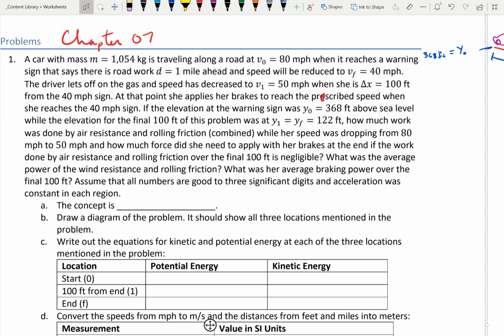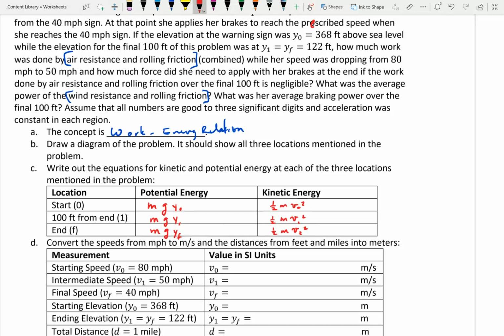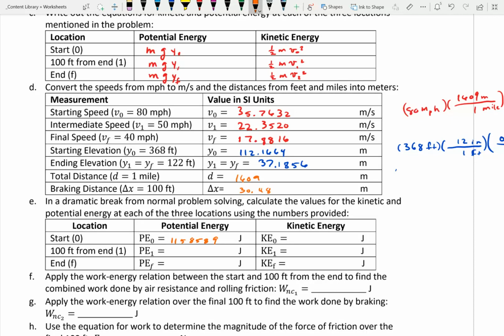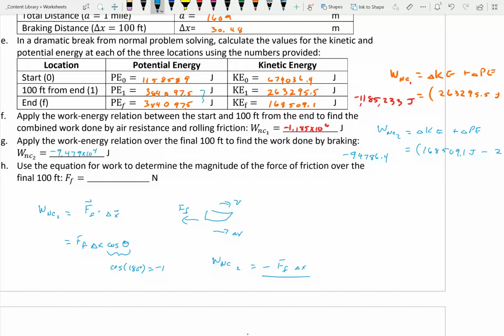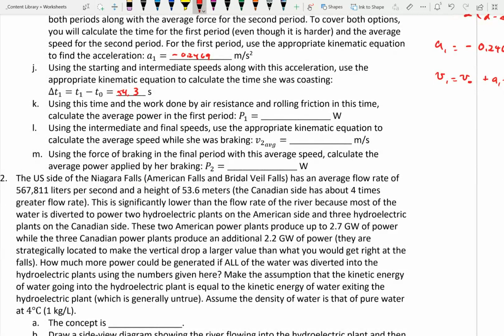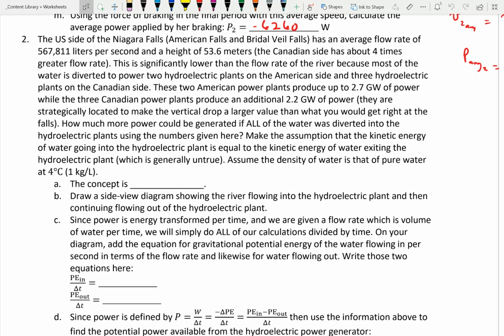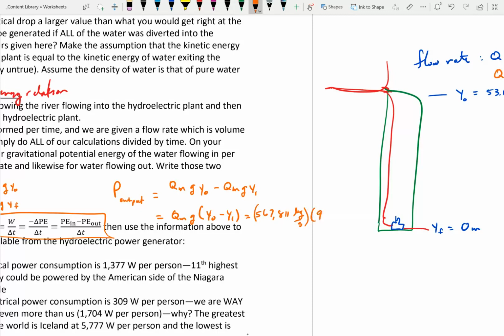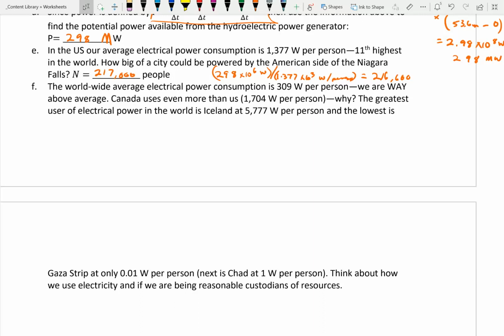PHYS 151 Worksheet Chapter 07 Solutions